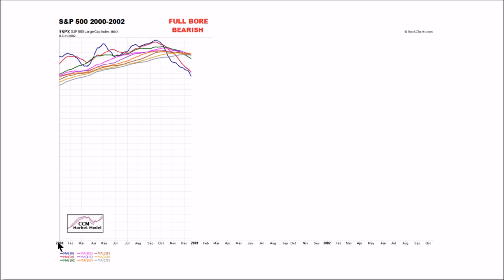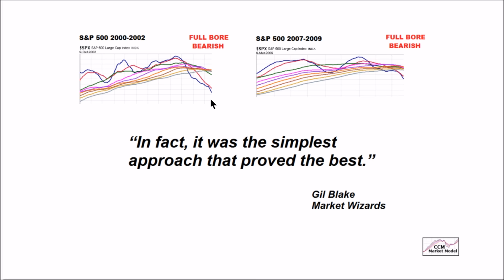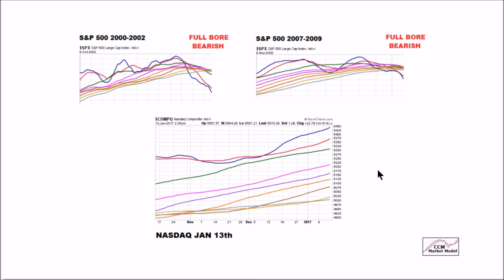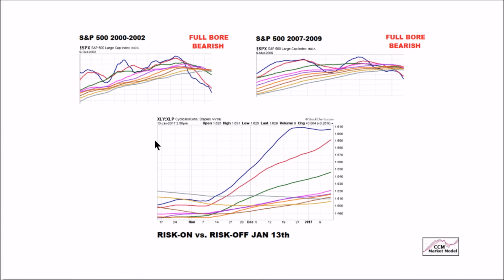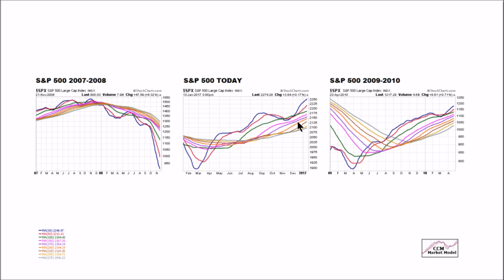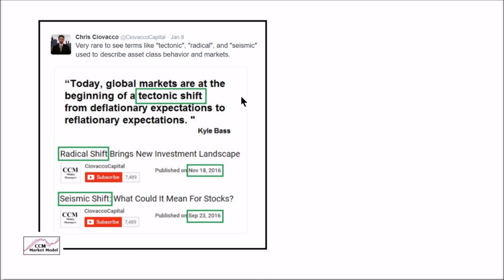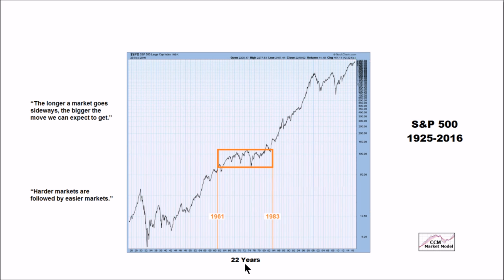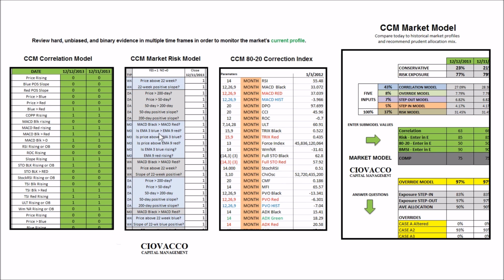Trump Trade To Come Crashing Down?